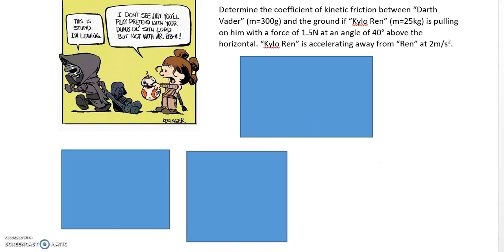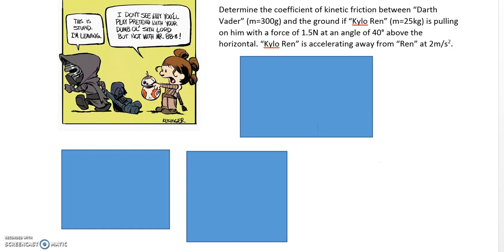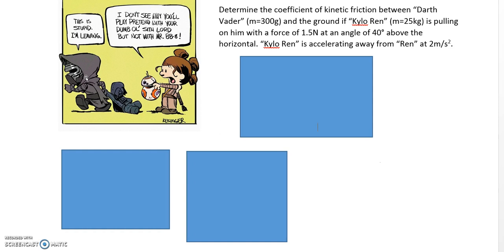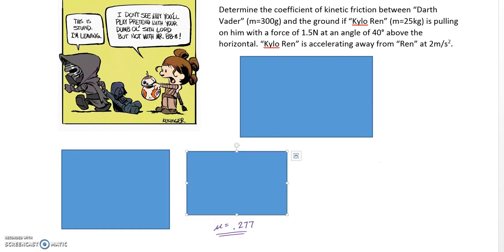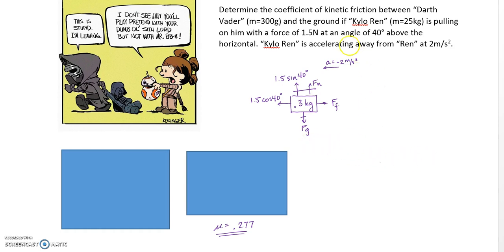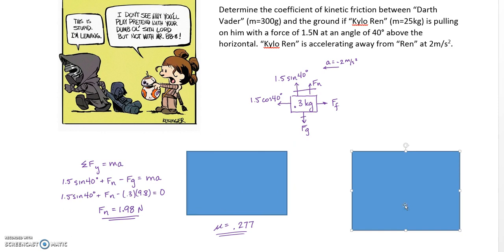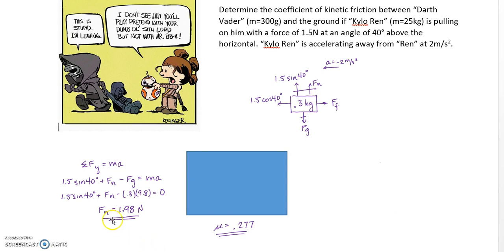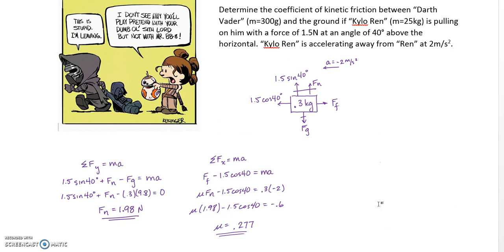Friction with angled forces practice problem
I know that it should be Rey instead of Ren.  Fun fact, I am human and make mistakes too.